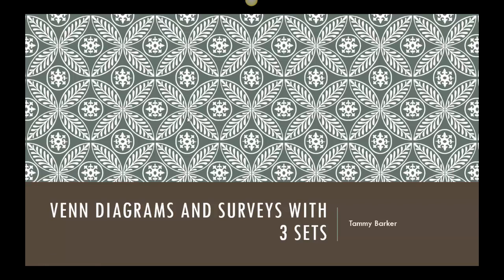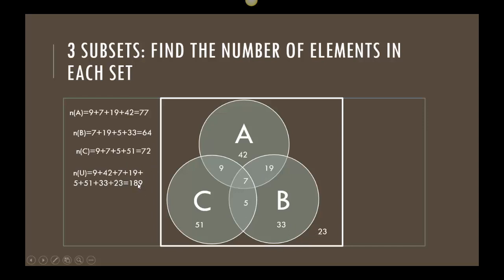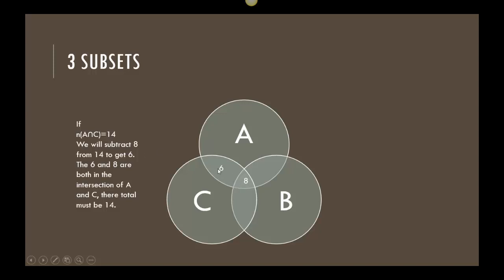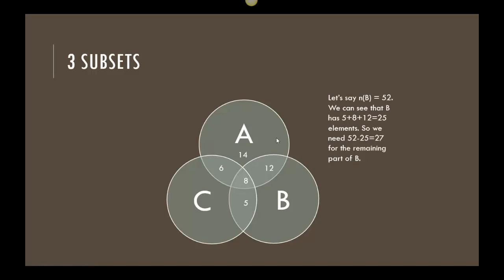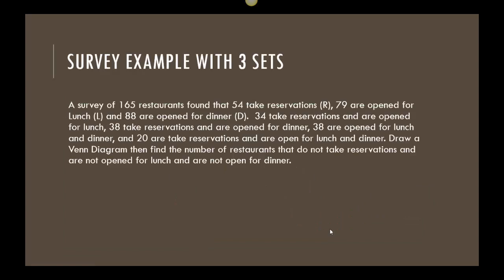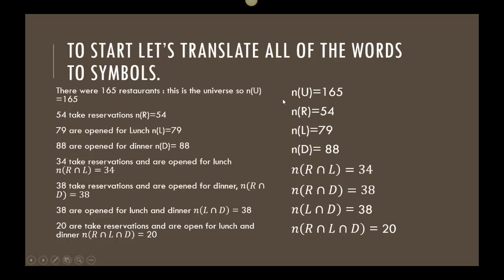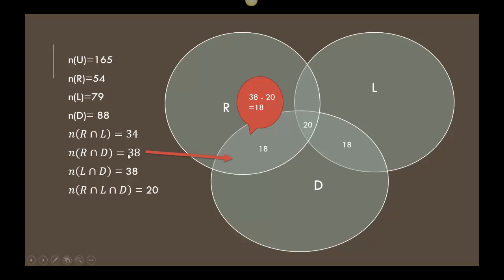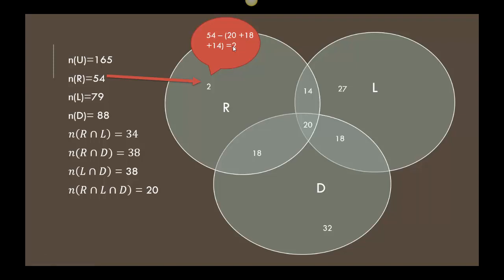Surveys with Venn Diagrams using 3 sets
Venn Diagram survey questions with 3 sets